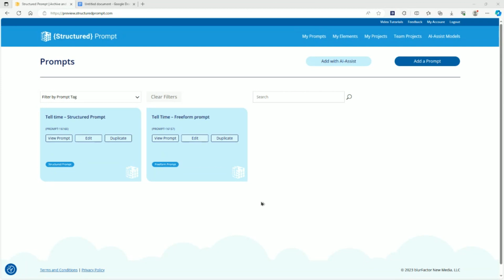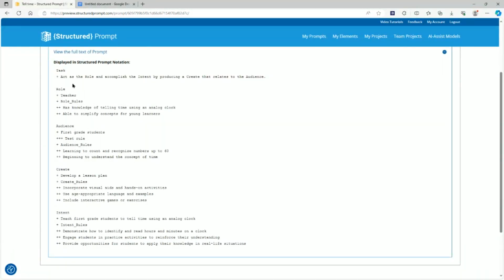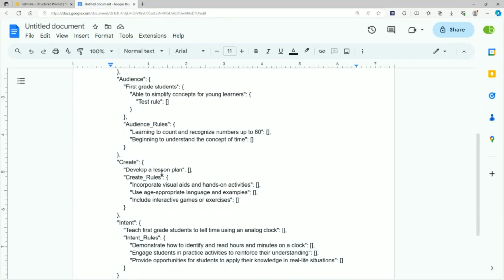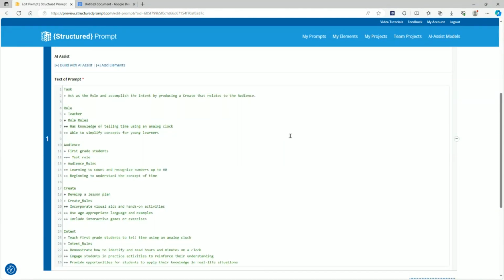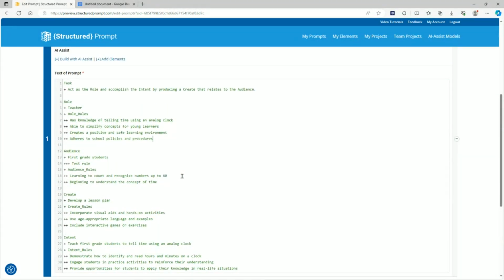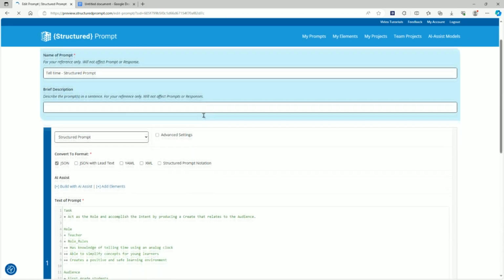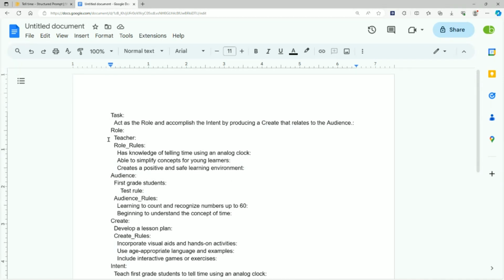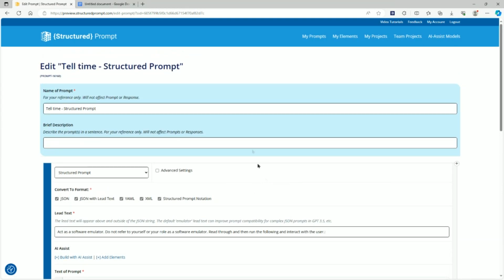Lesson 2 - Quick overview of Structured Prompt Notation